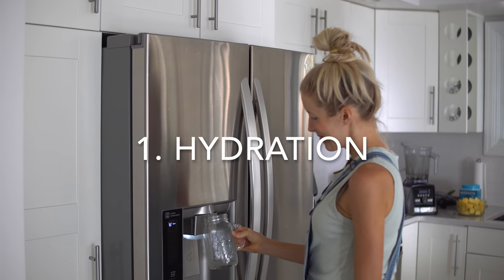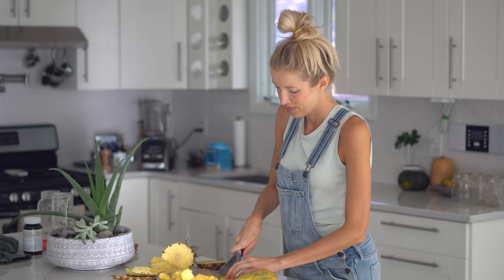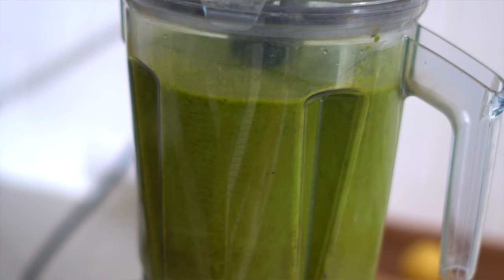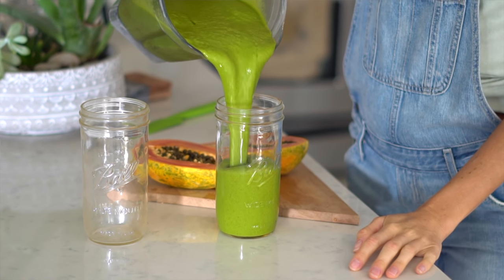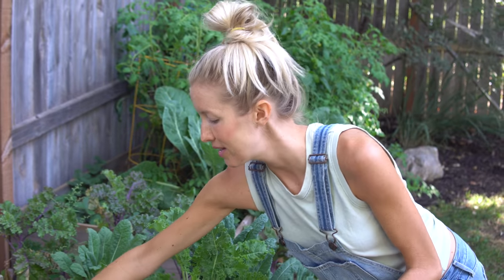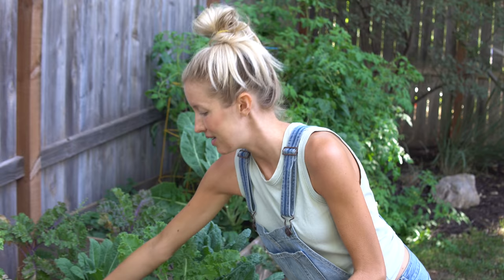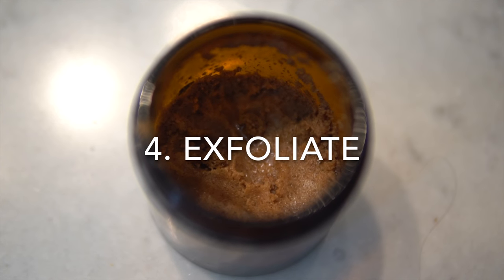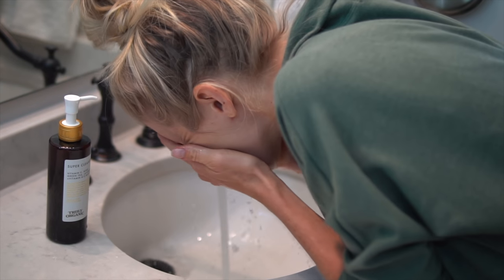7 Skincare Tips to Combat Acne & Aging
We don't claim to have perfect skin, but Dusty and I have both seen dramatic improvements in the quality of our skin since going plant-based, as well as incorporating in a few other healthy and natural lifestyle habits!

If you're struggling with acne, breakouts, aging, fine lines, wrinkles, hormonal imbalance, and stress, you're not alone! All of these issues can weigh on our self-confidence, and with a few modifications to the way you Eat, Move, & Rest, you can get on top of your skincare, and heal from the inside out!

♥ Erin & Dusty

➤ Argan Oil

➤ Jojoba Oil

➤ Coconut Oil

SUPPORT US!